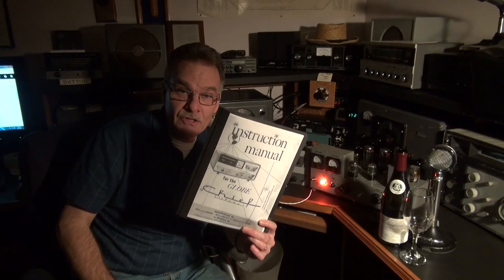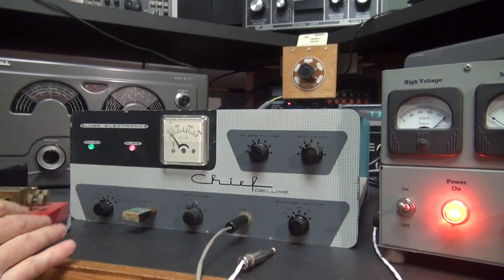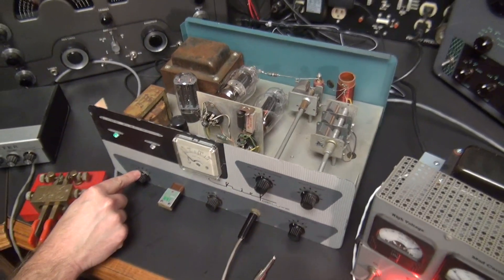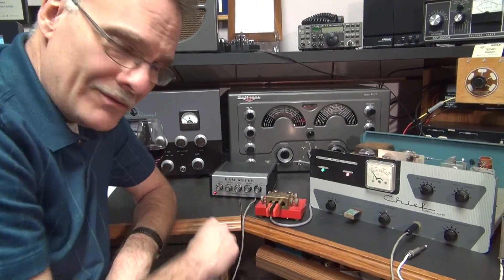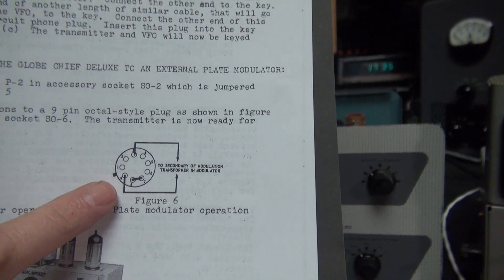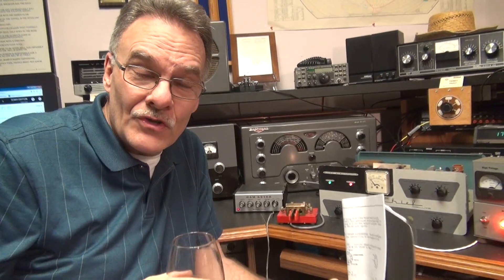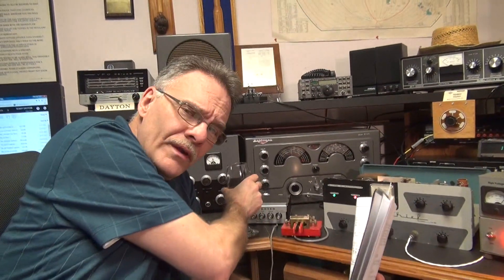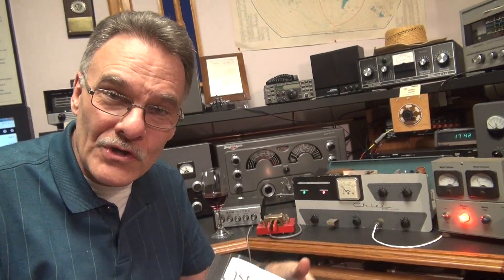How to Plate Modulate a WRL Globe Chief Deluxe CW Transmitter D-lab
The Hammared Ham presents another fine vintage transmitter. This Globe Chief performed great on my external 6L6 30 watt plate modulator. I was impressed with its audio clarity. Globe made some great products back in the day. Long live boat anchor heavy metal Ham radios! They will out live us! Hope you enjoy.